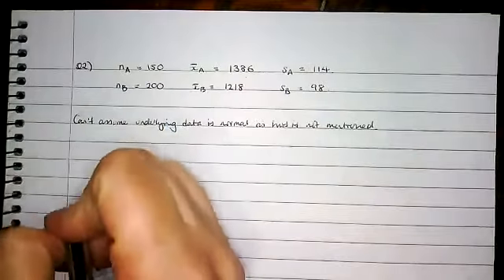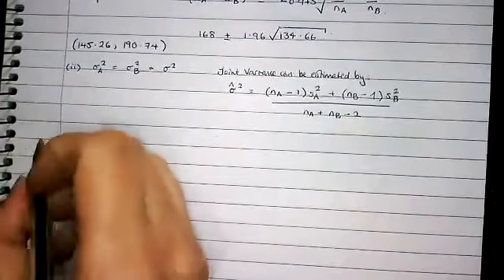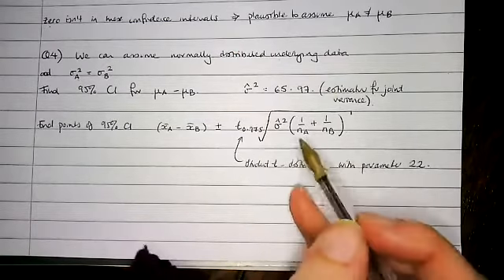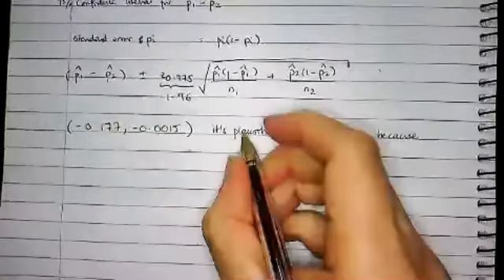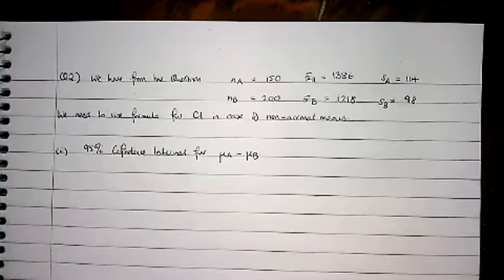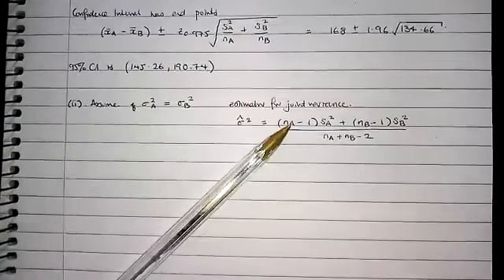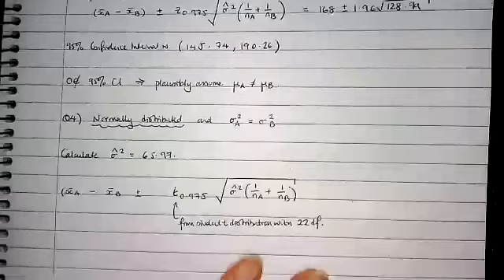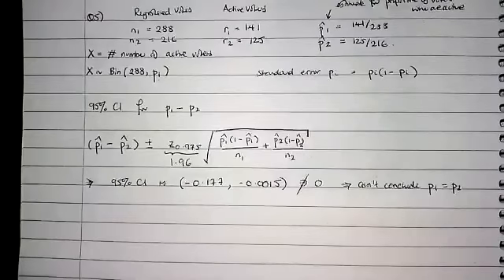Tutorial 16-18pm Session on Thursday 29 April 2021